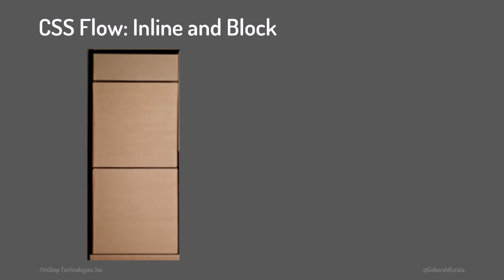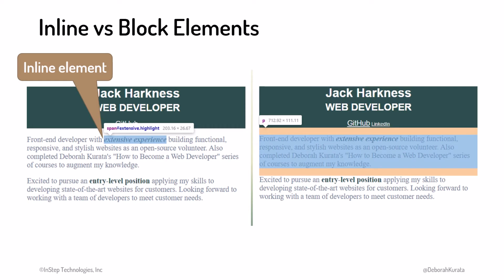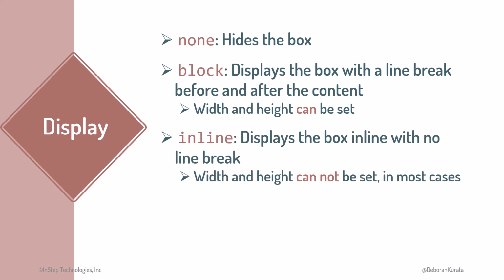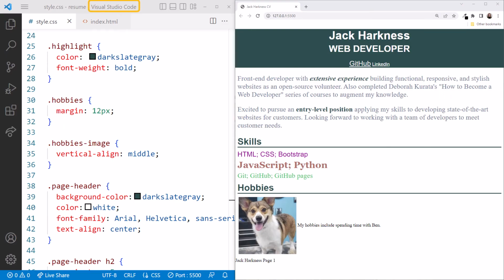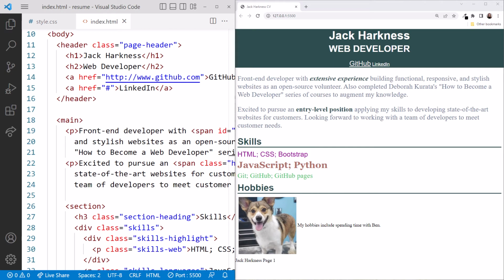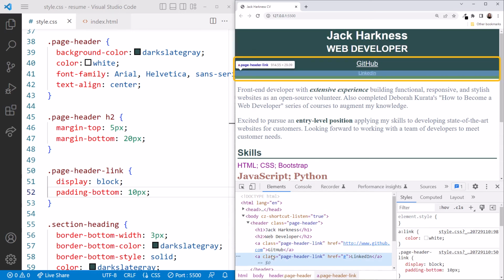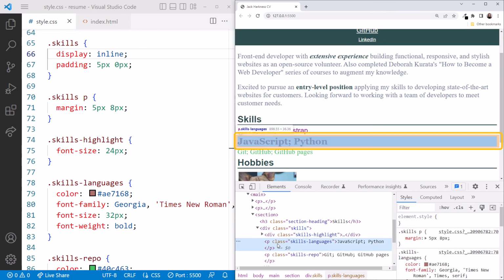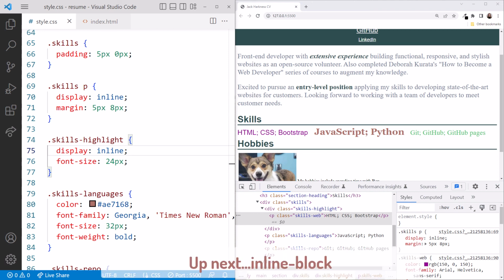CSS Flow: Inline and Block (Clip 17): Gentle Introduction to CSS for Beginners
Tips and techniques for using the CSS display property to layout HTML elements with CSS.

*Content*
00:00 CSS flow
00:18 Inline elements
00:42 Block elements
01:11 CSS display property
02:16 Coding Along: Display property
02:29 display: none (demo)
02:57 display: block (demo)
04:08 display: inline (demo)